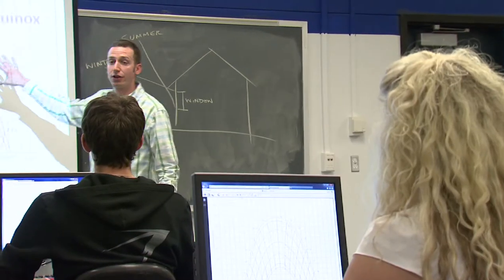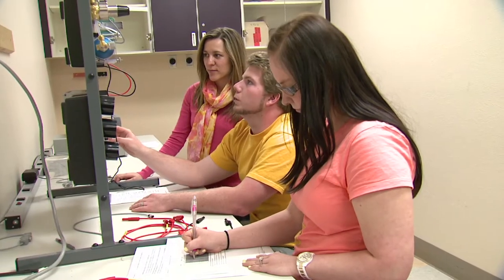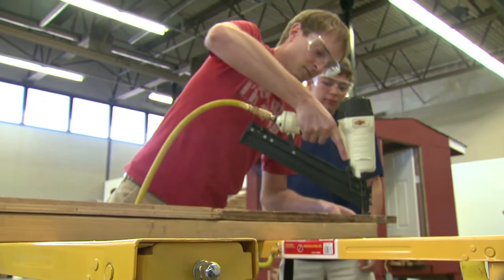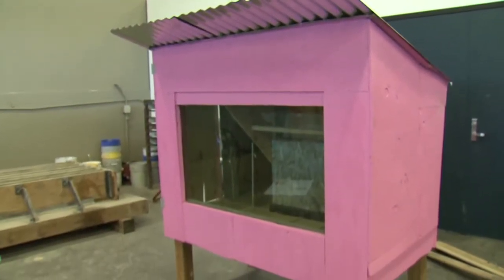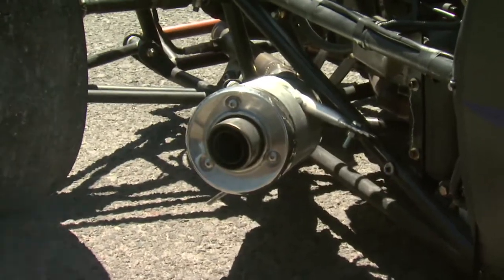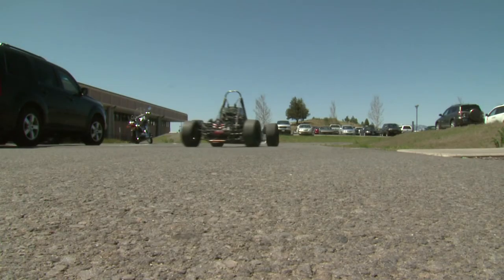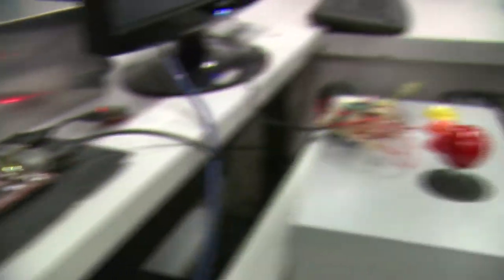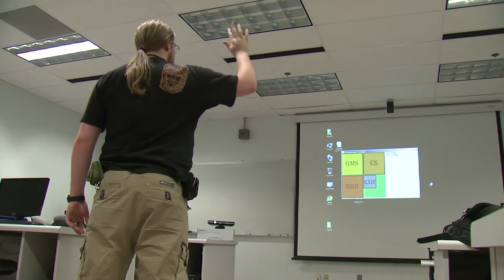Oregon Institute of Technology - Making Hands On Experience a Priority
Hands on experience is a top priority for the Oregon Institute of Technology. From day one freshman year, students majoring in everything from mechanical engineering to computer systems engineering, are in the lab getting the experience they'll need to be successful in the working world.